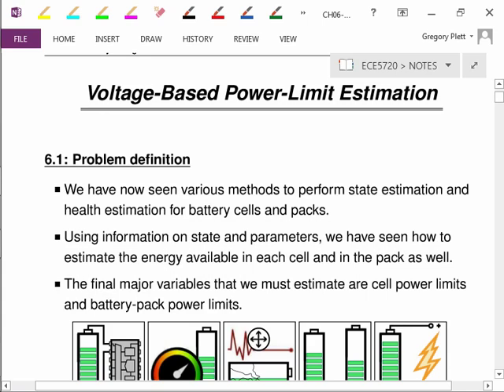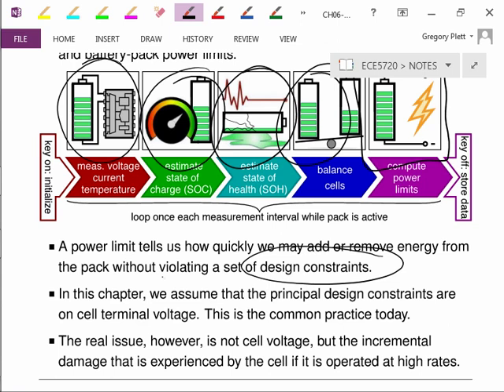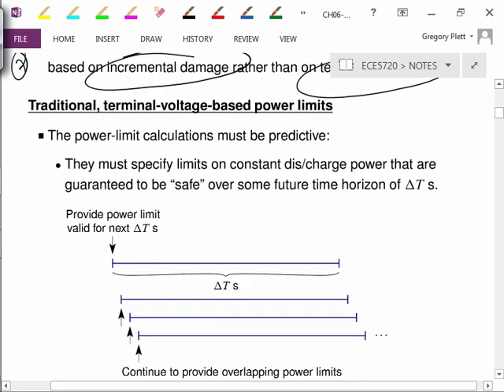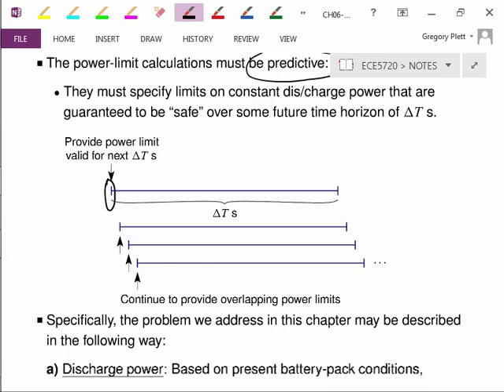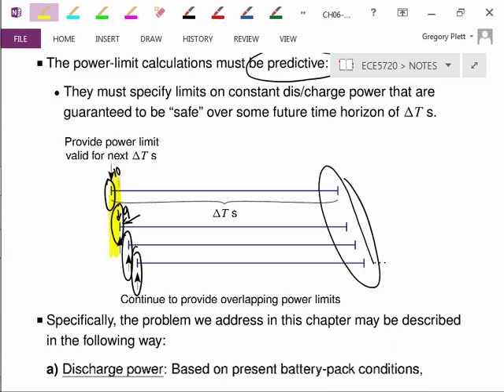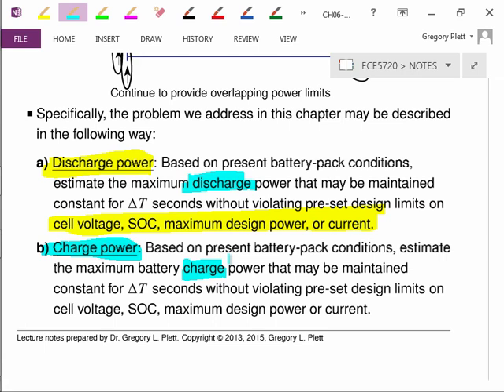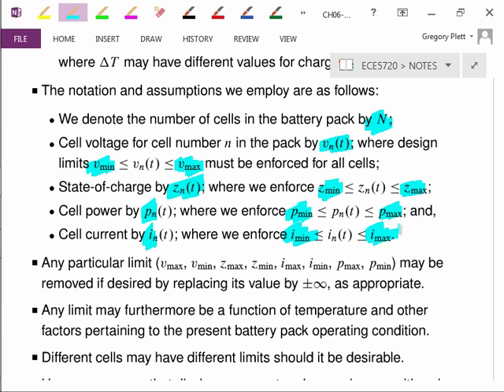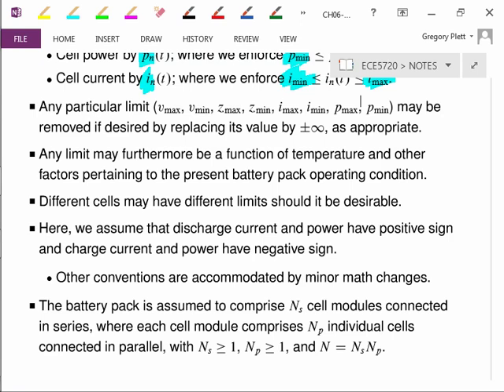ECE5720 Topic 6 1